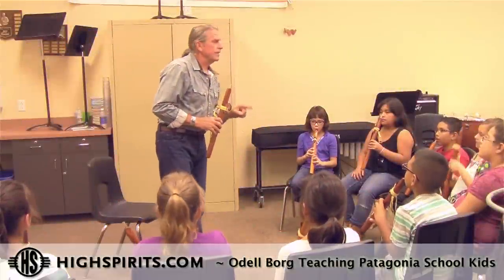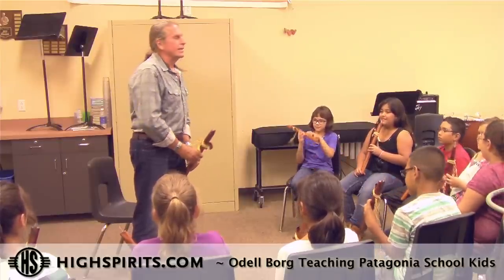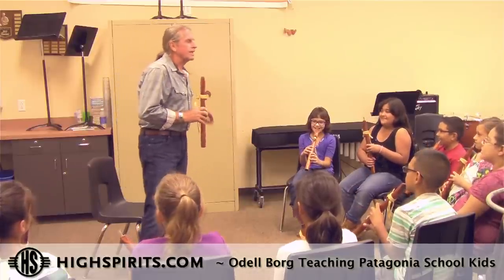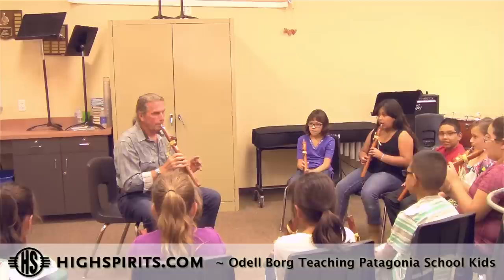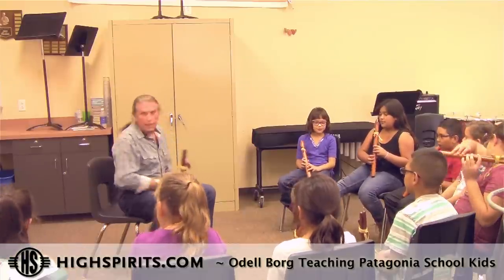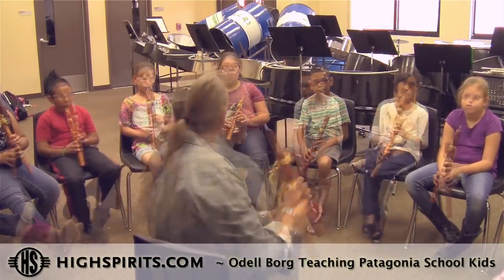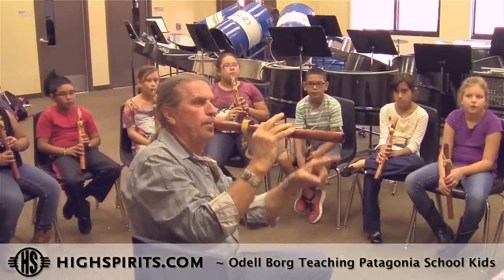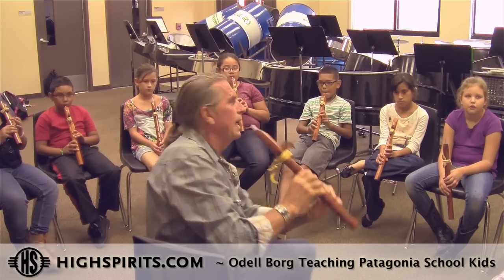High Spirits Workshops - Odell visits the Patagonia Elementary School